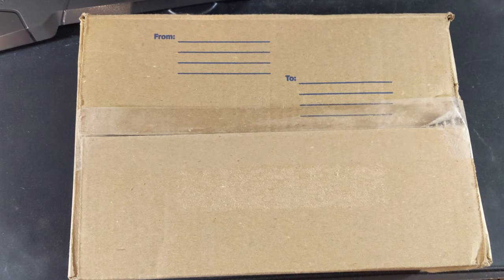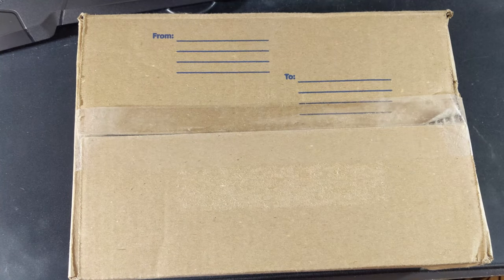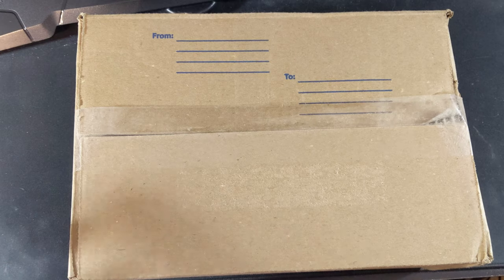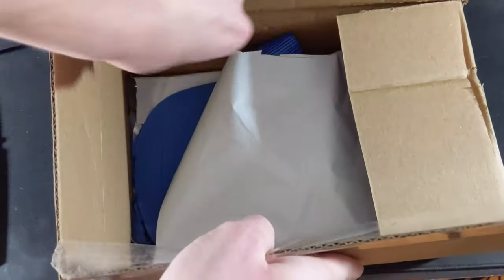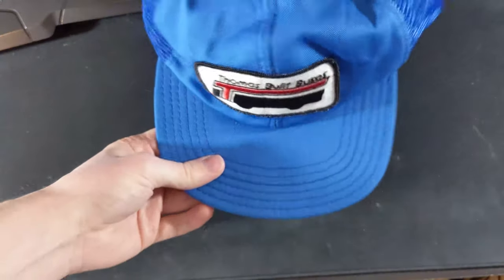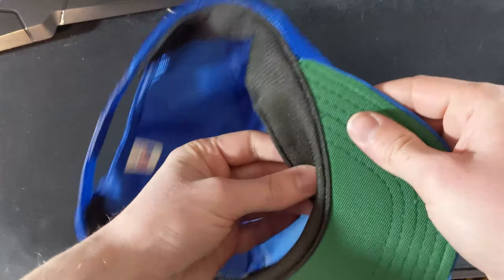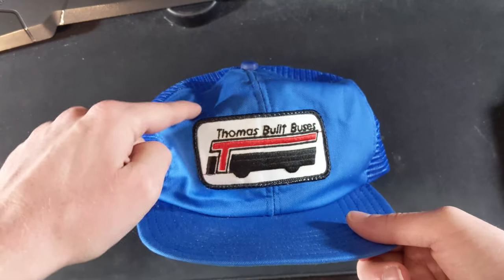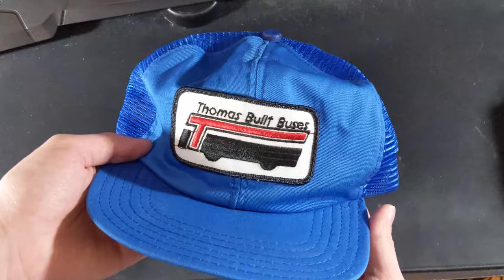Thomas Built Buses Hat Unboxing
yea

saftlinerc2#9659